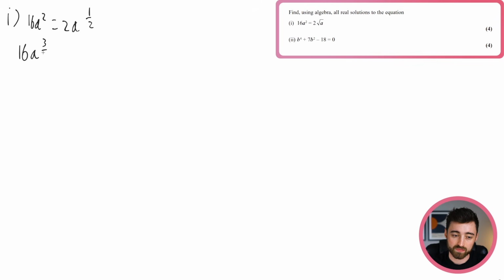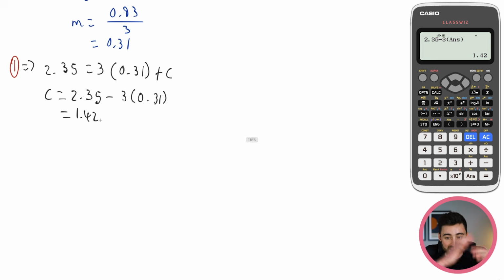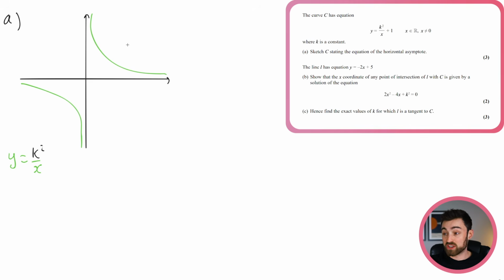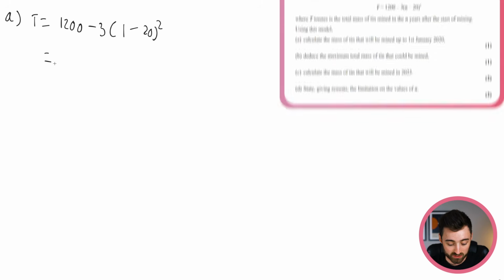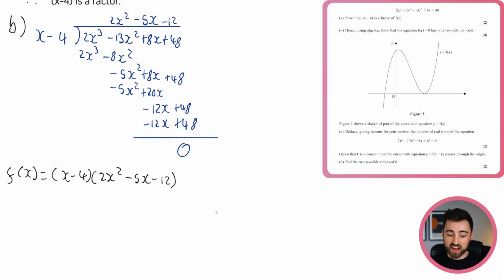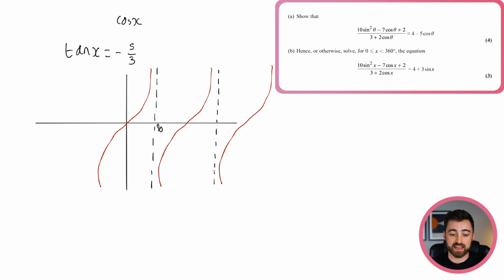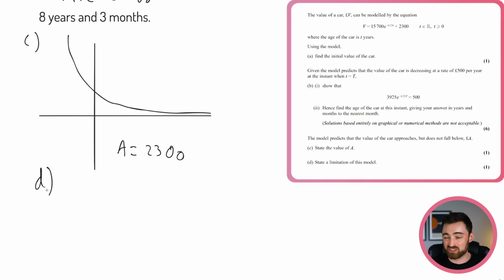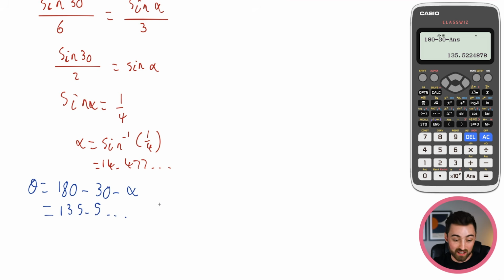Edexcel AS Mathematics May 2019 Paper 1 - Pure Mathematics Guided Solutions (YEAR 12 MATHS)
Edexcel AS Mathematics May 2019 Paper 1 - Pure Mathematics (Full worked solutions)

Going over the solutions to the pure maths section of the May 2019 Edexcel AS Maths papers. Let's ave itttttttt

Have Patrick take you through the entire A-Level maths course and become an absolute maths nerd and smash your exams

Intro: 00:00
Question 1: 00:22
Question 2: 04:01
Question 3: 09:03
Question 4: 14:03
Question 5: 19:57
Question 6: 24:32
Question 7: 28:42
Question 8: 37:05
Question 9: 43:13
Question 10: 49:37
Question 11: 54:02
Question 12: 01:04:26
Question 13: 01:12:38
Question 14: 01:16:19
Question 15: 01:24:22
Question 16: 01:29:09